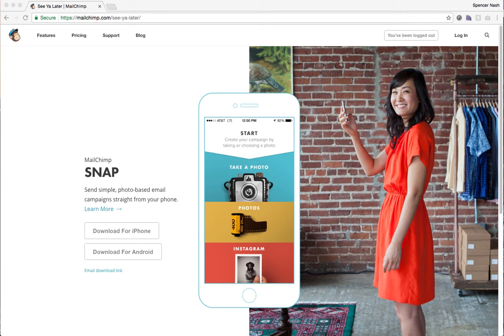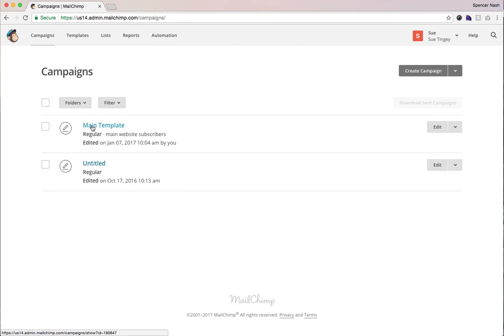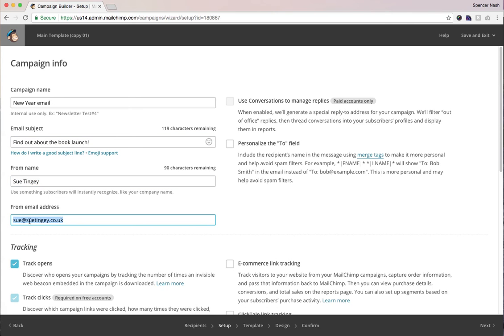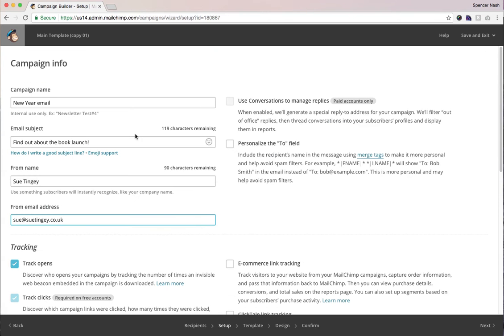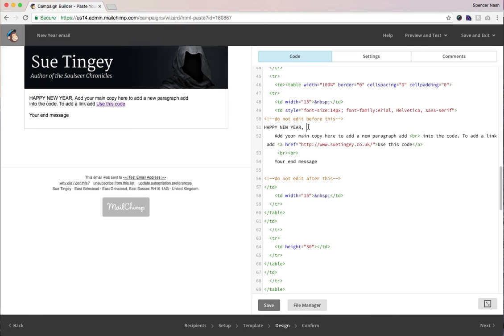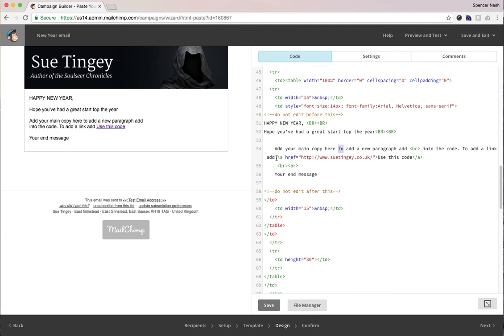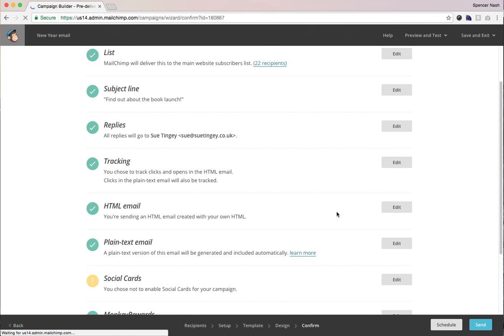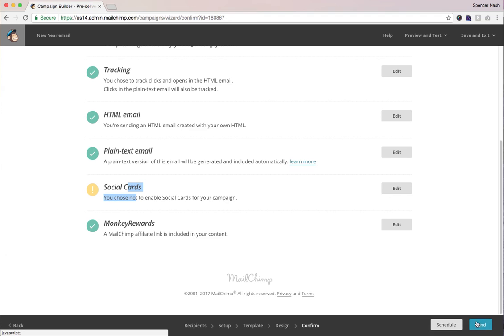create an email newsletter